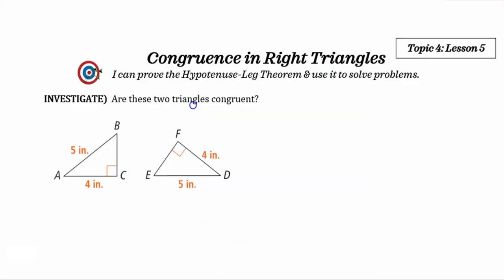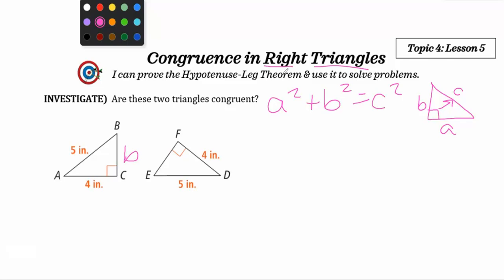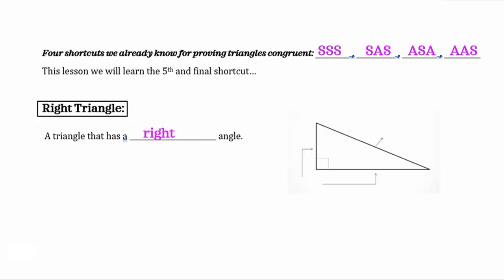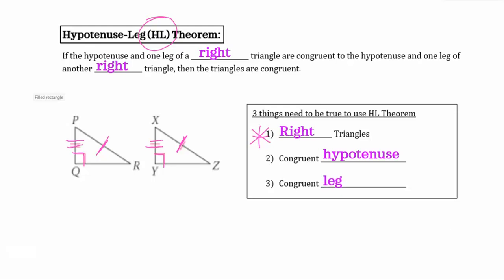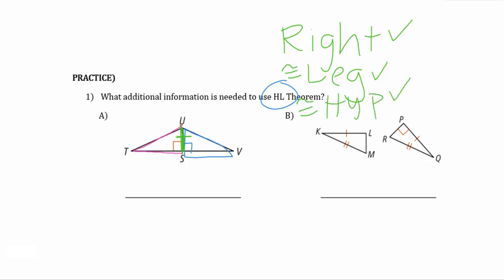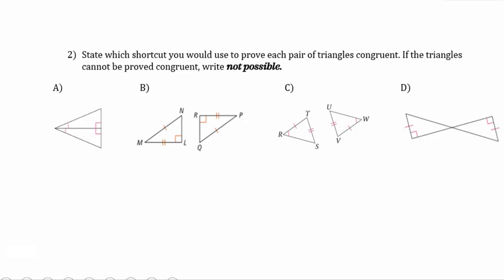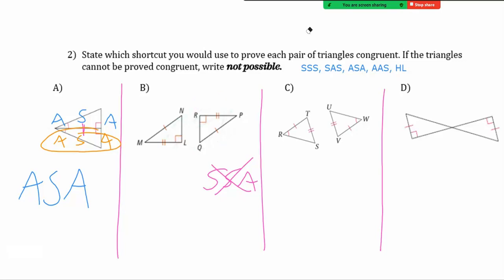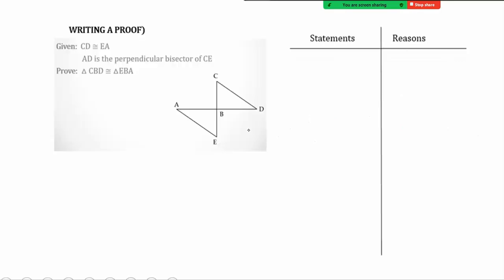Lesson 5 ~ Congruence in Right Triangles NOTES